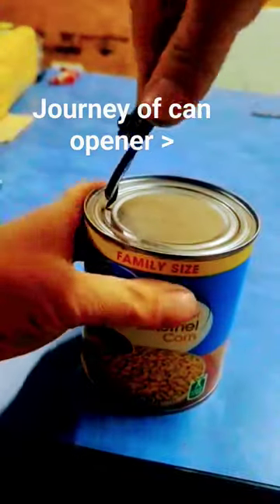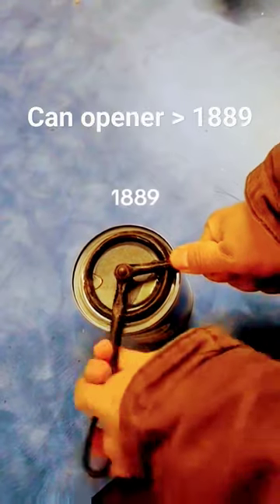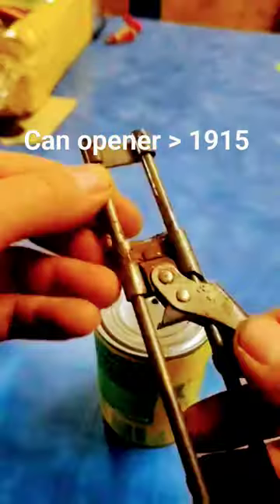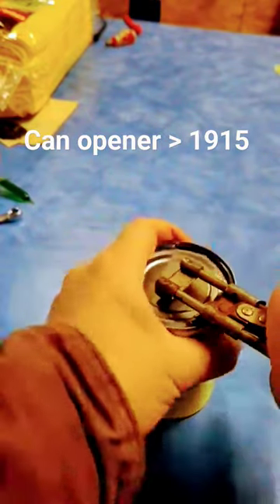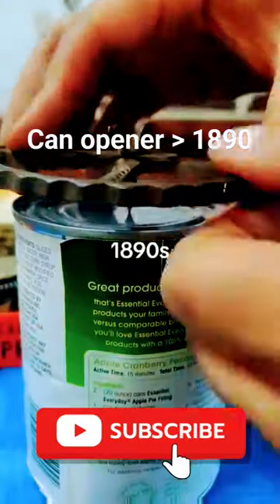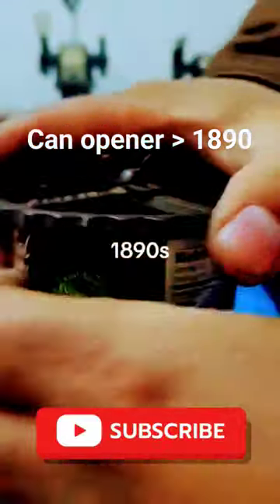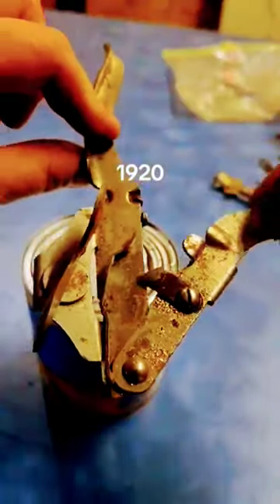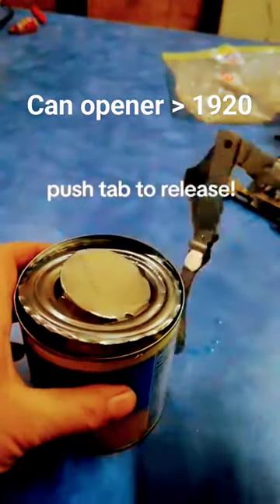The Evolution of Can🥫 Openers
Can Opener History
Evolution of Can Openers
Kitchen Gadgets
Innovative Kitchen Tools
Fascinating Inventions
Culinary Technology
Historical Kitchenware
Can Opener Designs
Cooking Essentials
Retro Kitchen Appliances
Mechanical Innovations
Vintage Kitchen Gadgets
Appliance Evolution
Kitchenware Revolution
Culinary Discoveries